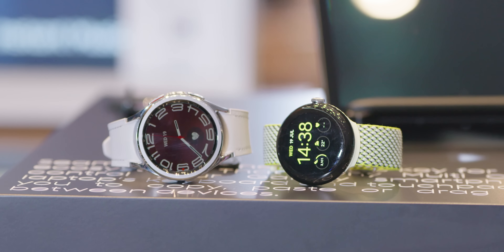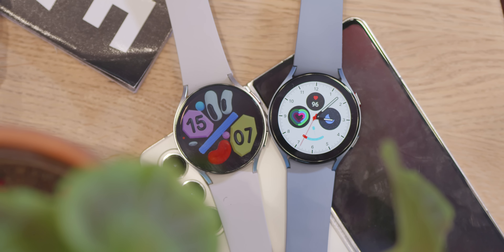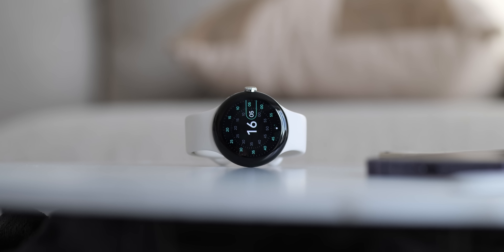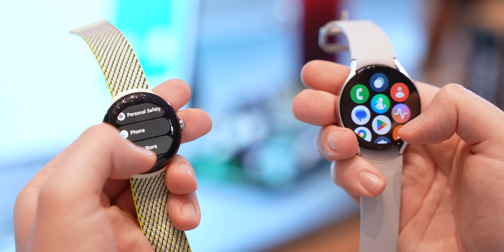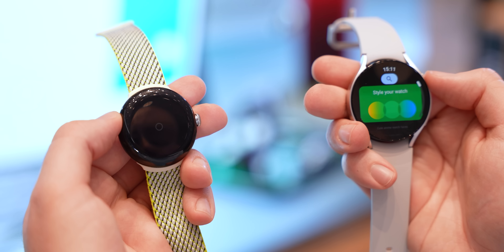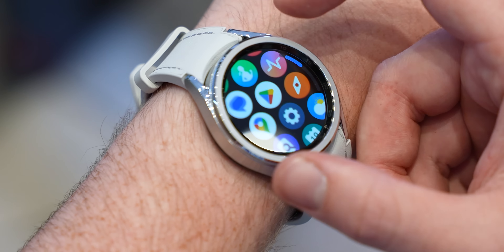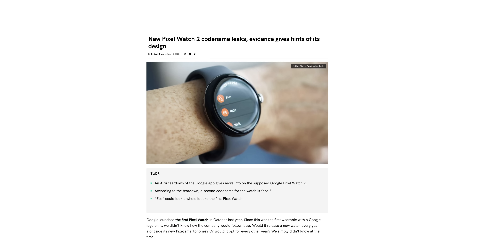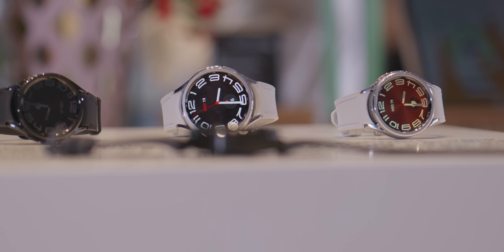Galaxy Watch 6 vs. Google Pixel Watch: DON'T buy anything else!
At least for a while, don't pick up another Wear OS watch...

Pixel Watch
Pixel Watch 2